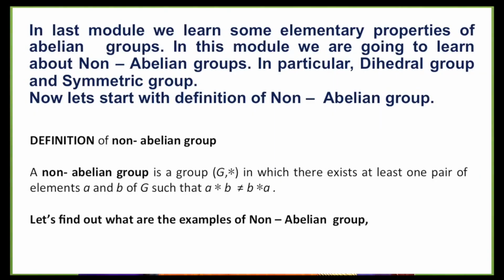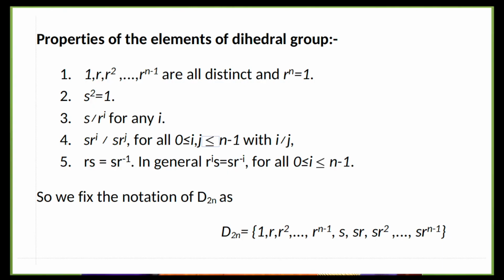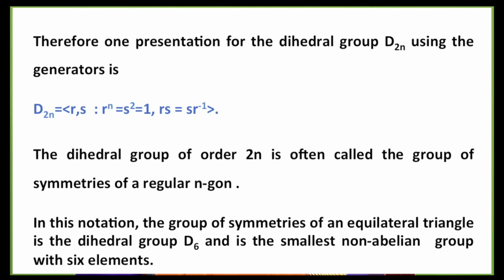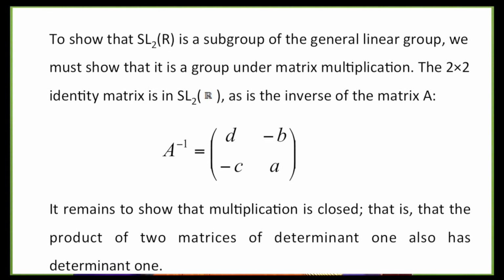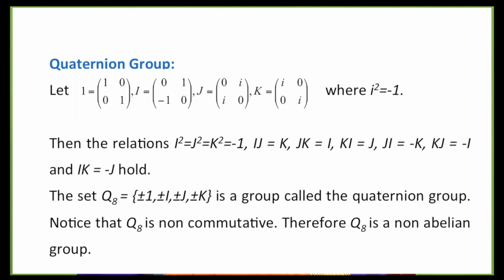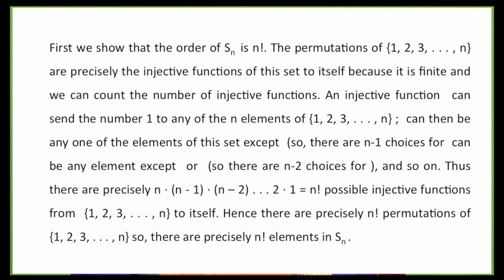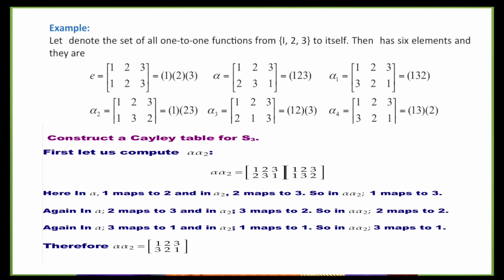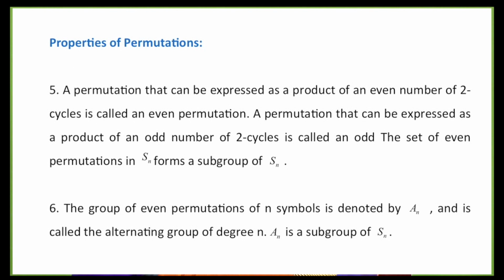M25 Elementary Properties of Non Abelian Groups